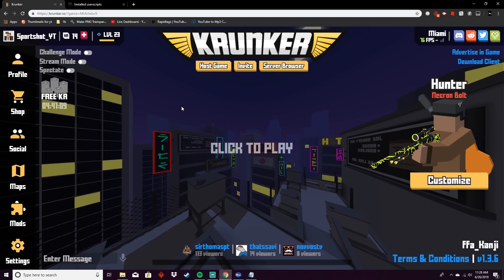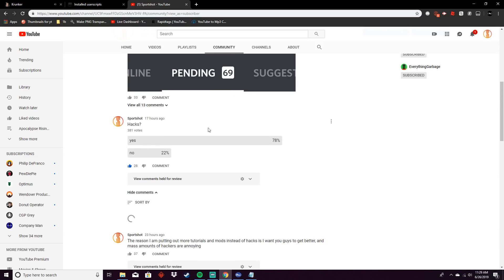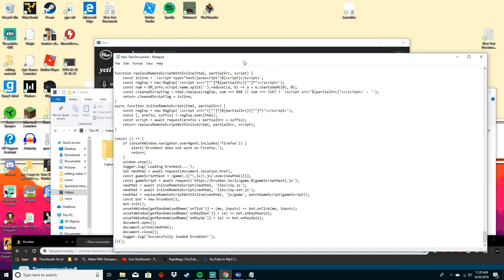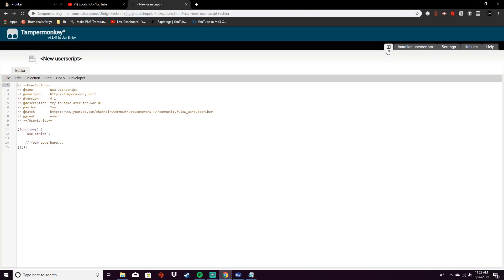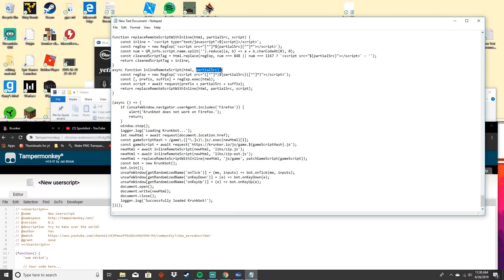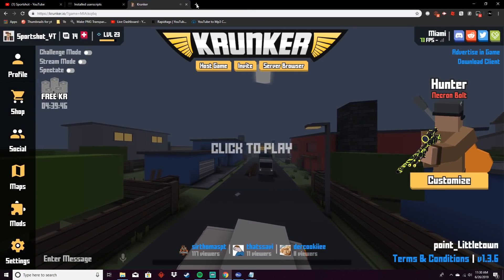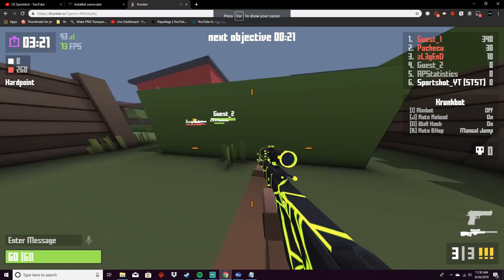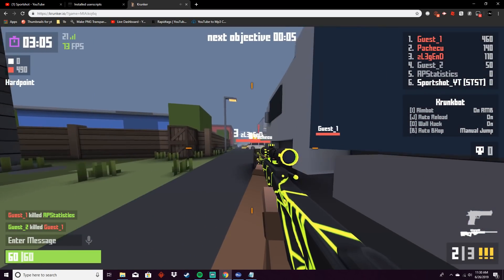[NEW] Krunker Script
can we get an f in the chat

(There is a process to getting the link)